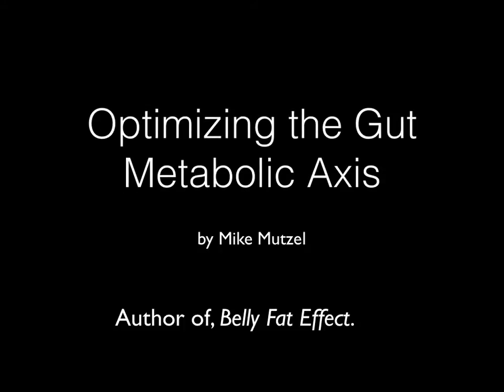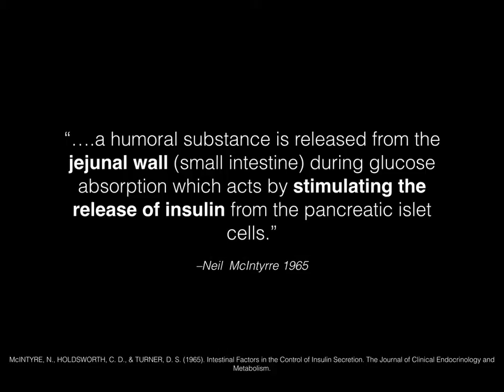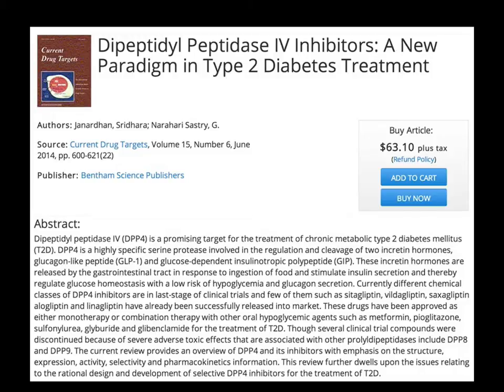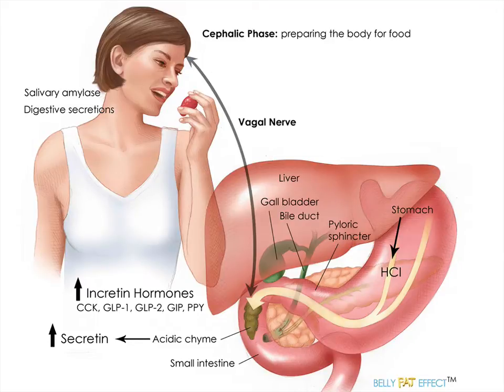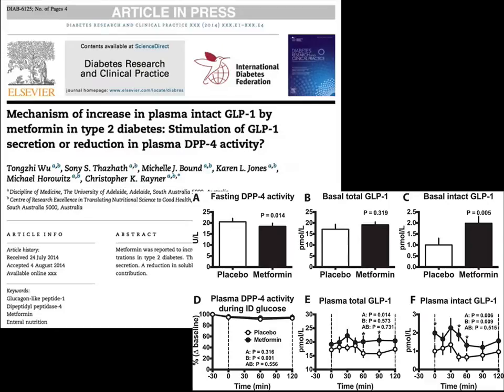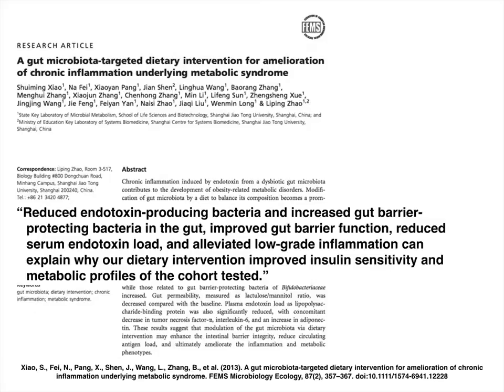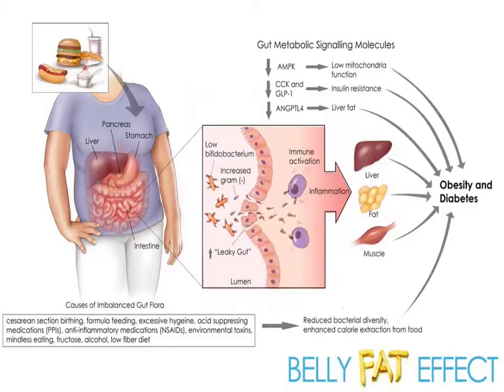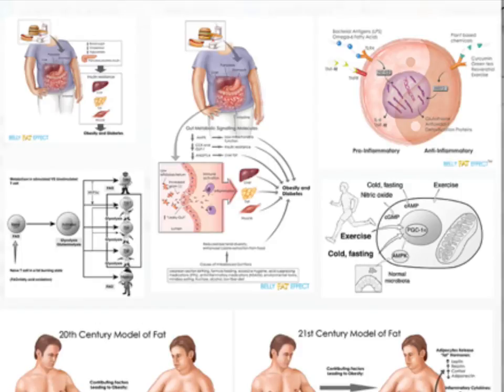Digestive Hormones, Gut Bacteria & Gastric Bypass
Key Takeaways
• Enteroendocrine cells and why they are so important
• Metabolites released from enteroendocrine cells: the local and systemic effects
• Key herbs, phytochemicals, proteins, and prebiotics that beneficially affect enteroendocrine cells
• How prebiotics improve enteroendocrine cell function

What are gut hormones?
After you eat, the 50–70 percent rise in insulin, the pancreatic hormone that regulates blood sugar, is contingent upon the proper secretion of incretins, hormones released from the intestinal tract. (The most widely understood incretin hormones are called GLP-1, GLP-2, CCK, and PYY.) In addition to their integral role in blood sugar and insulin regulation, incretins govern appetite, growth of intestinal tissue, and intestinal transit and emptying.

Bariatric surgery and the new generation of antidiabetic medications are linked to rapid improvements in blood levels of these incretins as well as other molecules, such as leptin, that regulate appetite.